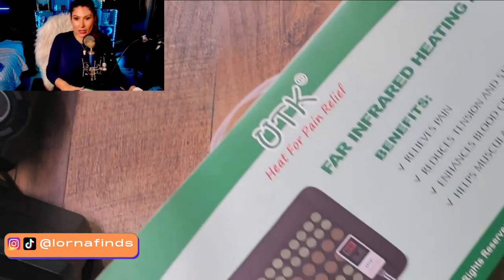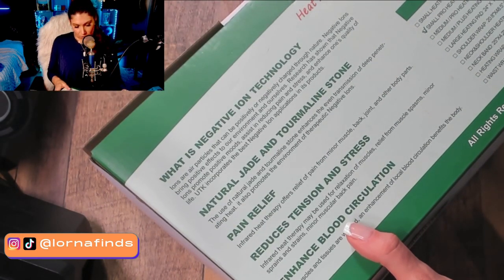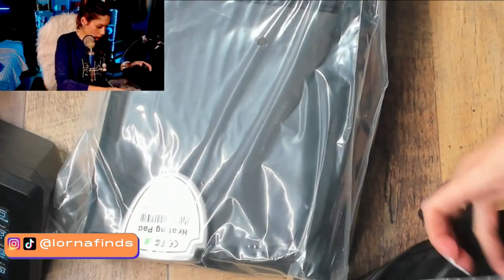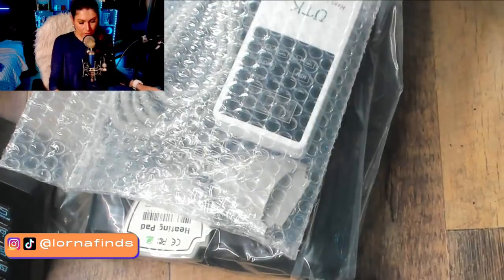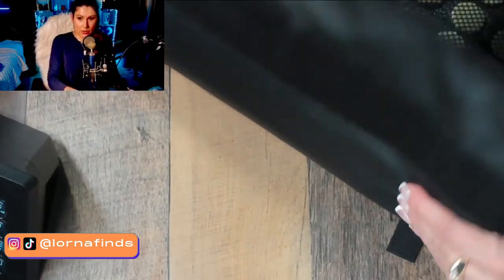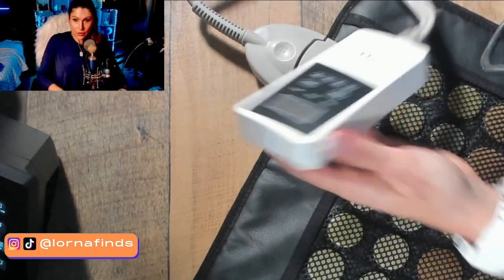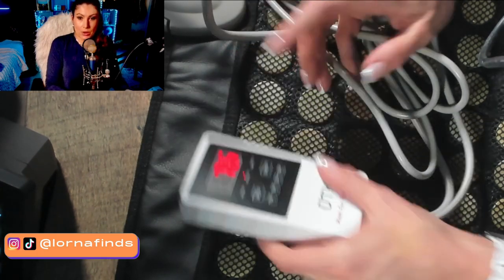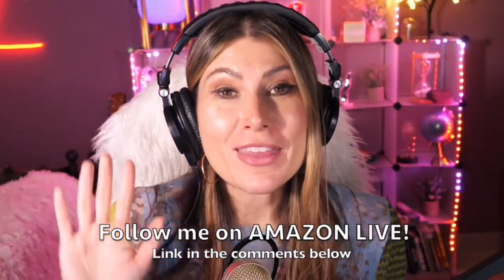UTK Far Infrared Natural Jade and Tourmaline Heating Pad for Back, Small Pro (23.5”X16”), UNBOXING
UTK Far Infrared Natural Jade and Tourmaline Heating Pad live video review by A-List Amazon Influencer and Singer-songwriter Lorna.

UTK Heating Pad for Back, Far Infrared Natural Jade and Tourmaline Heating Pad, Smart Controller with Memory Function, Auto Shut Off and Travel Bag Included, Small Pro (23.5 inches X 16 inches)

Find this UTK Far Infrared Natural Jade and Tourmaline Heating Pad on Amazon